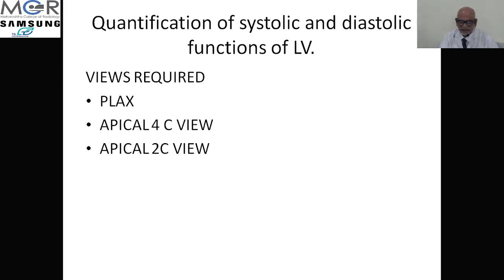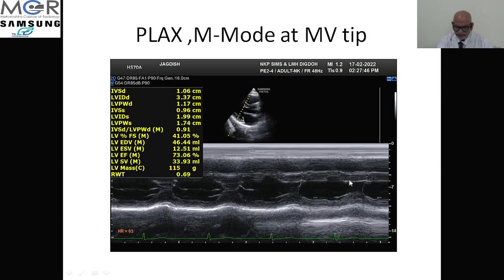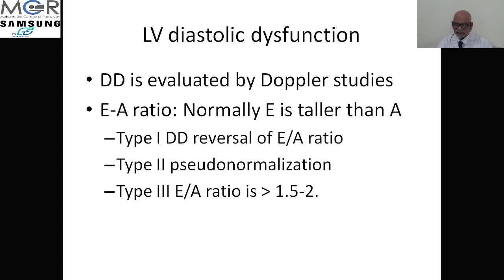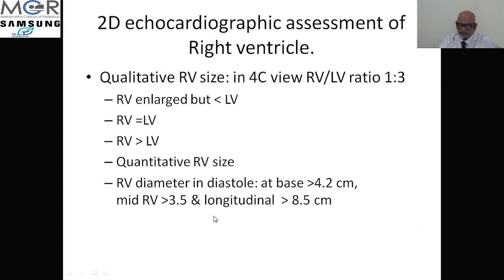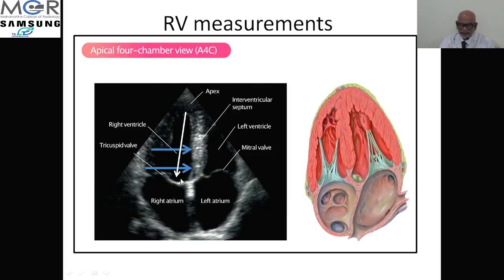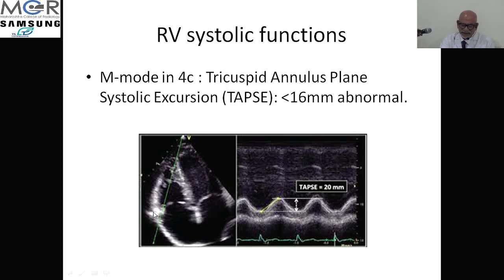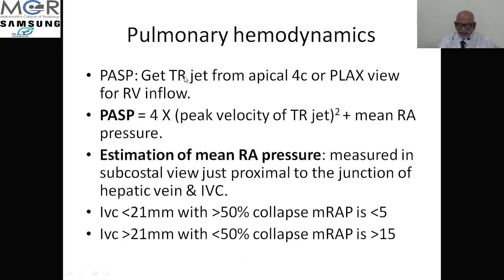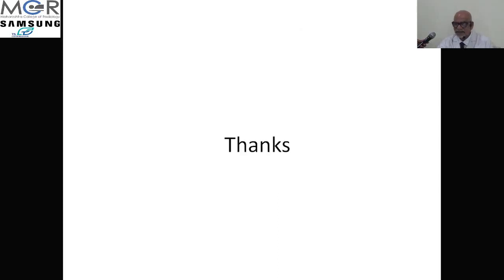measurement of systolic and diastolic function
lecture on measurement of systolic and diastolic function by Dr Anil Modak